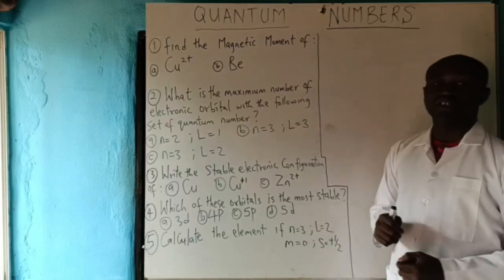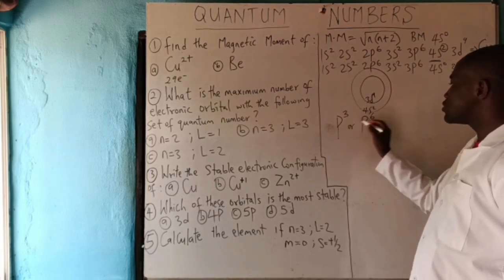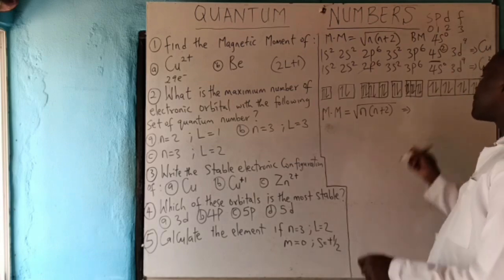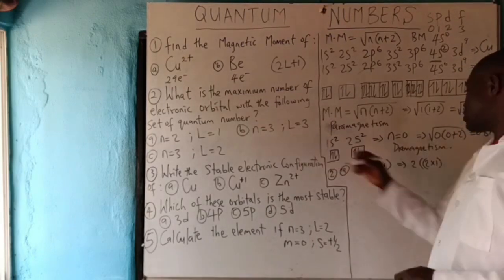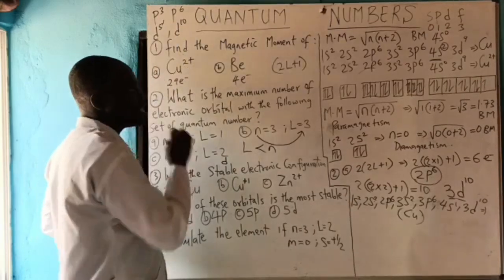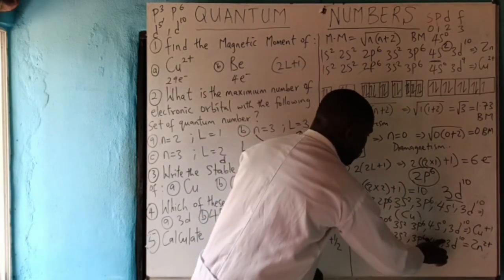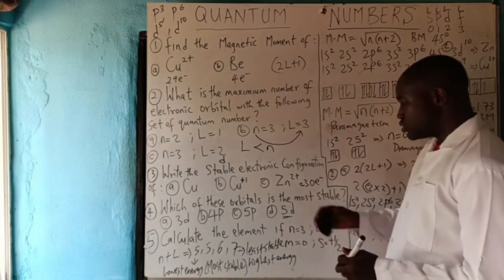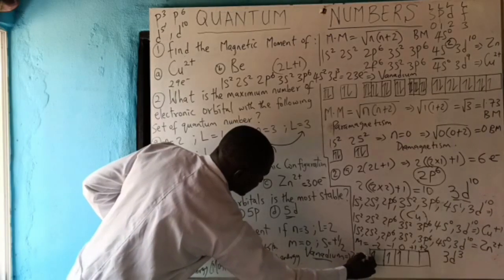Quantum numbers: Questions and Solutions